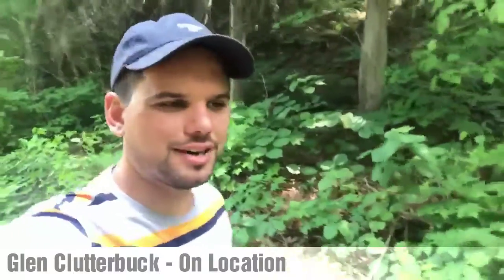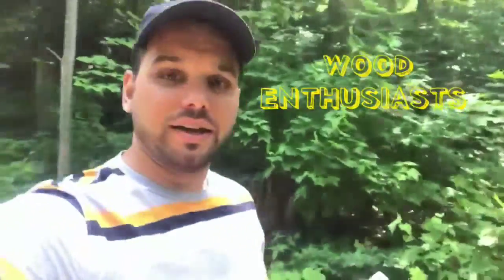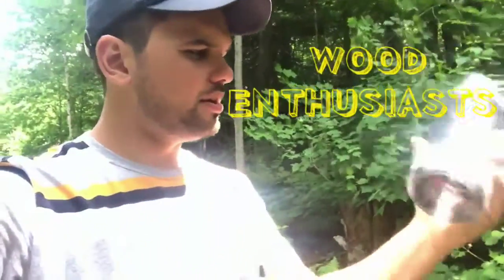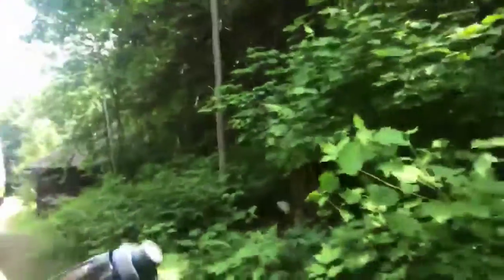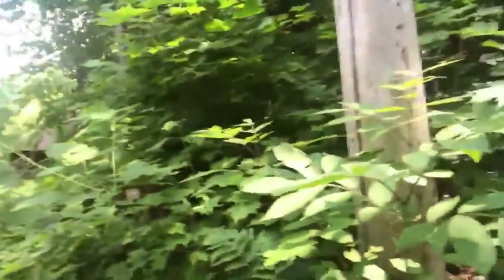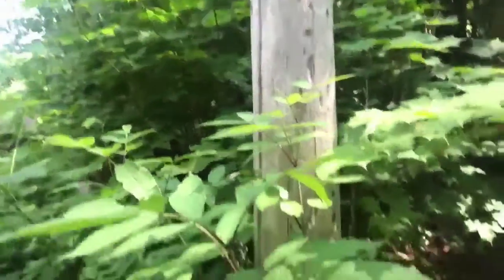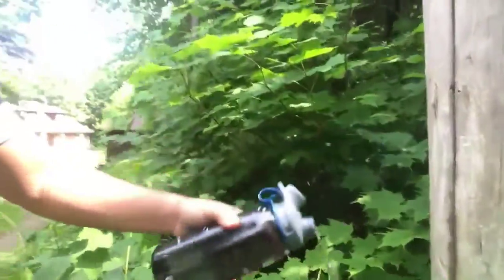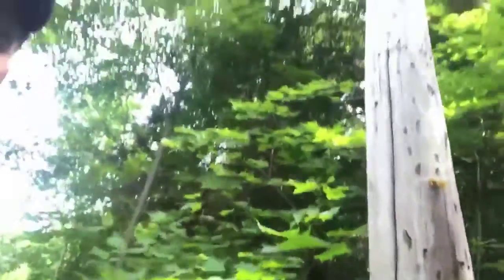Glen out Clutterbucking (Episode 2 outtakes)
Glen was out and about 'Clutterbucking' in the woods again doing a little 'On Location' Filming (not necessarily by request) . Since not everything makes it into the final edits we thought we'd share a bit.